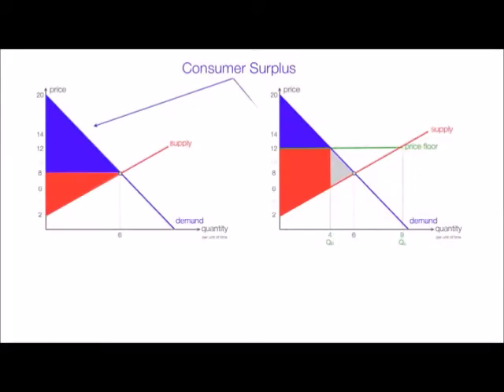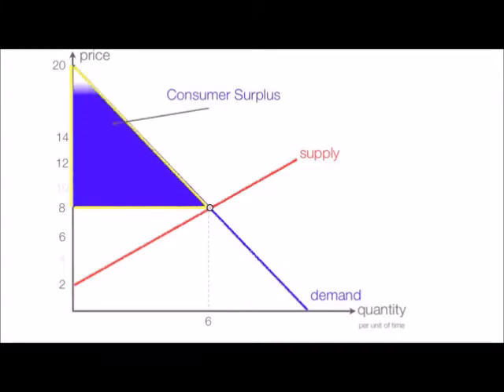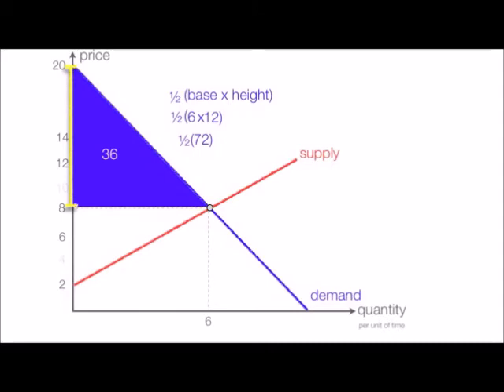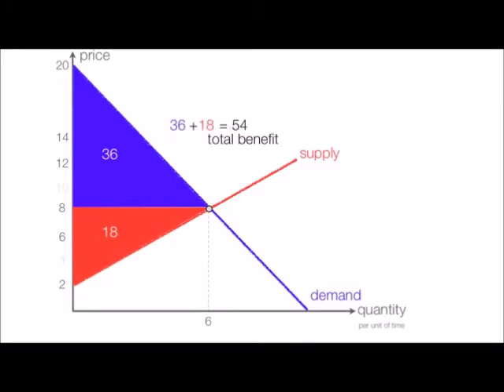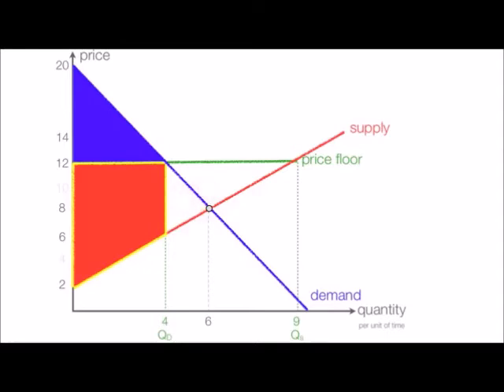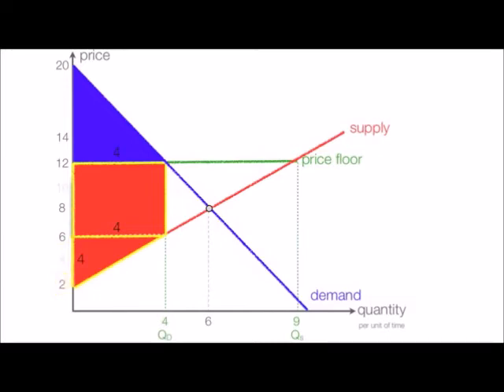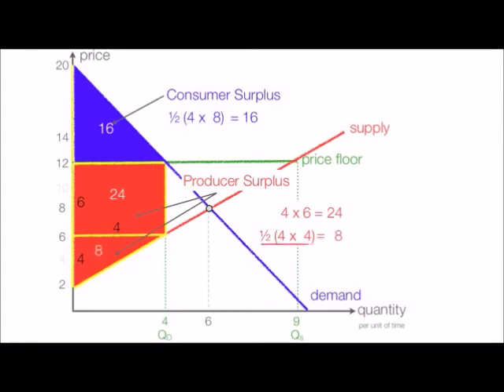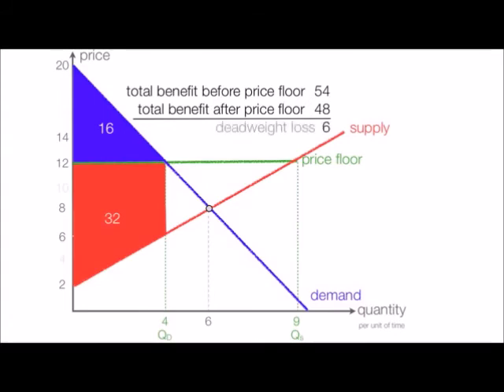4 6 CS PS with Proce Floor